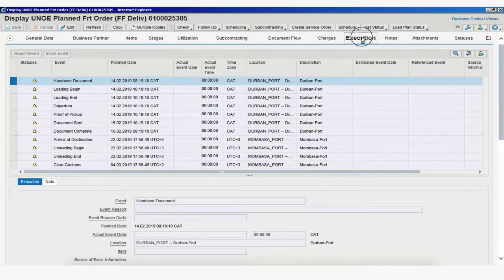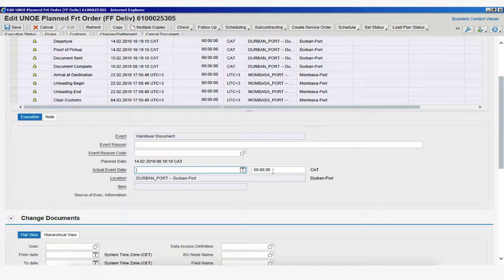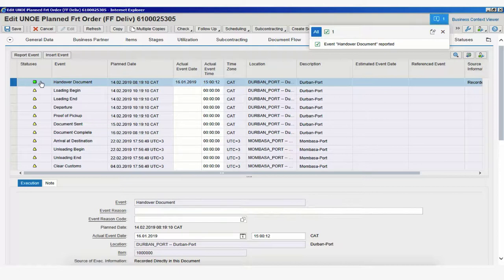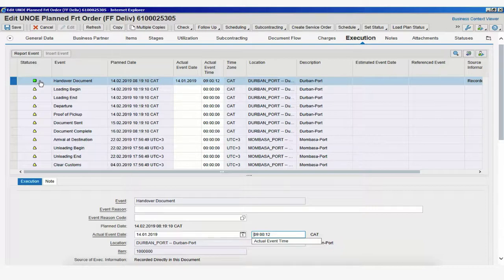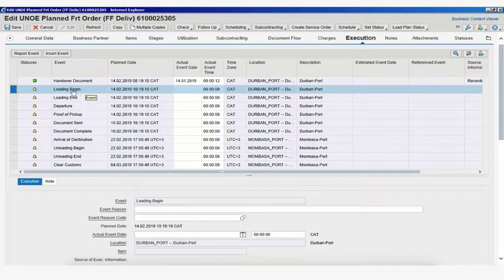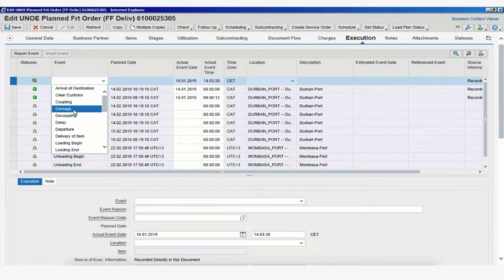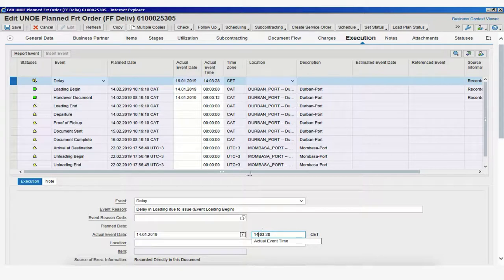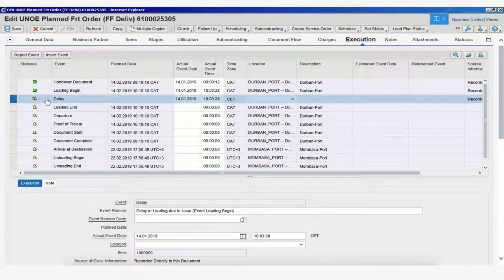05/ 07_TM - T&T (UNOE Part 4 - Submit Events) Inbound Coordinators Missions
Submit Events